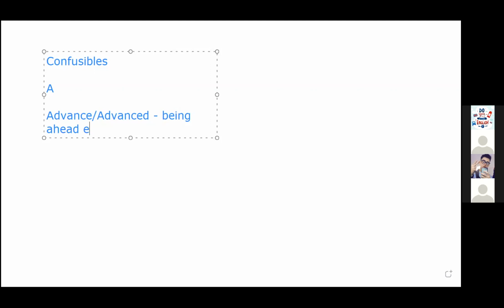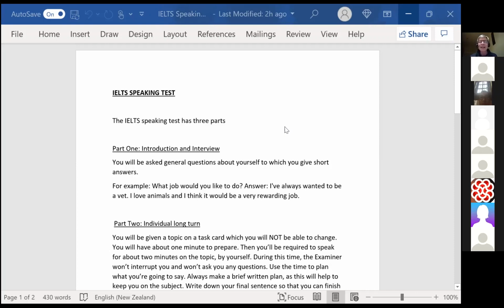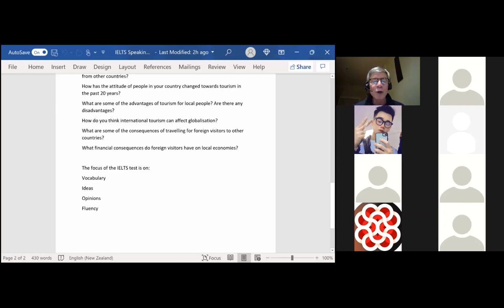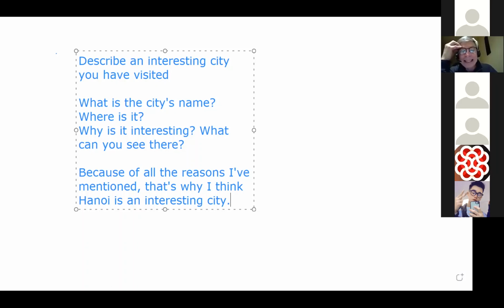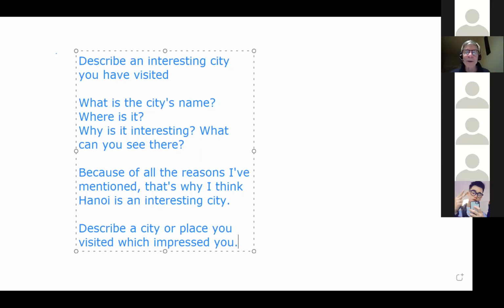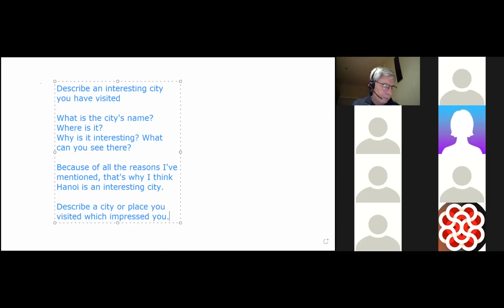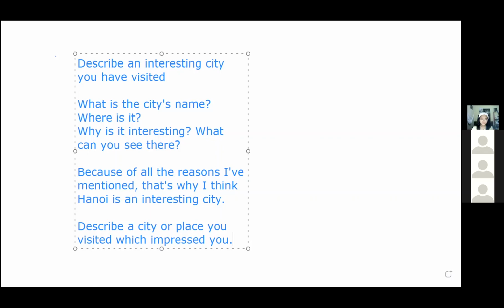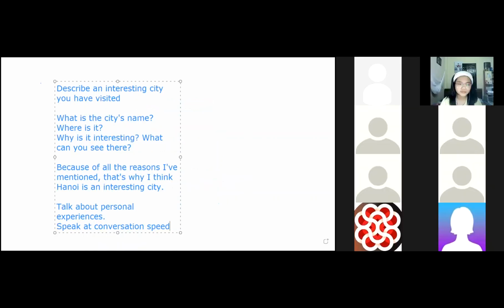2. RICK'S IELTS LESSON - 3PM, 9.12.2021